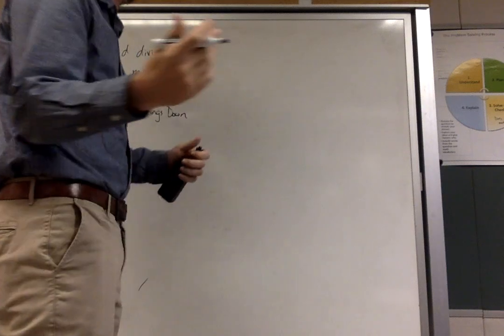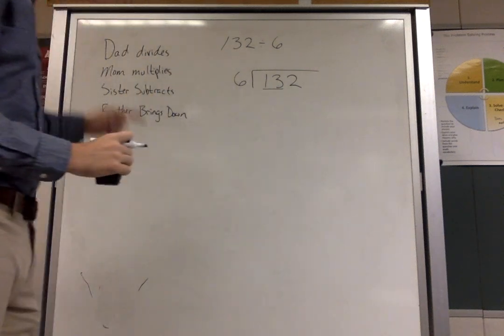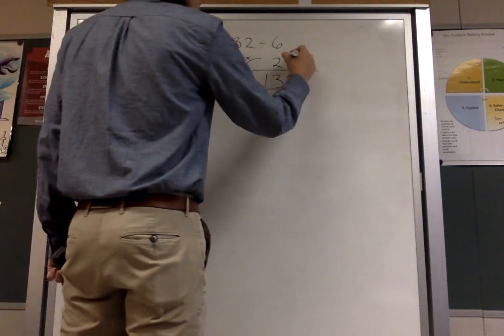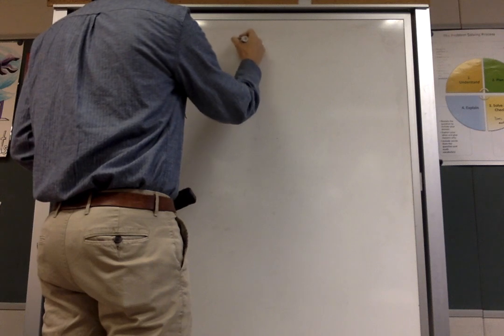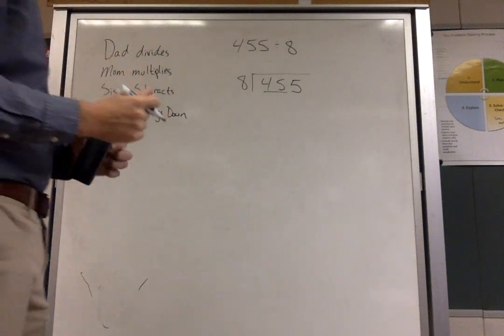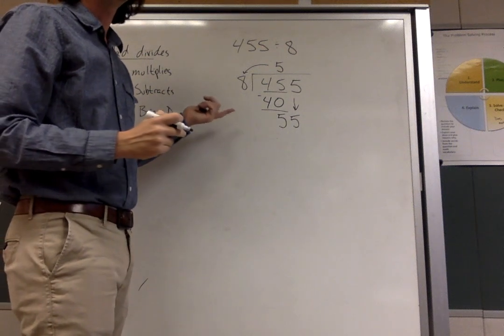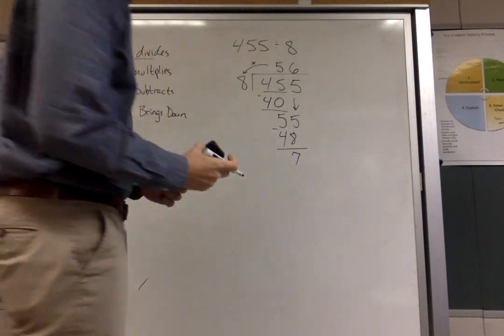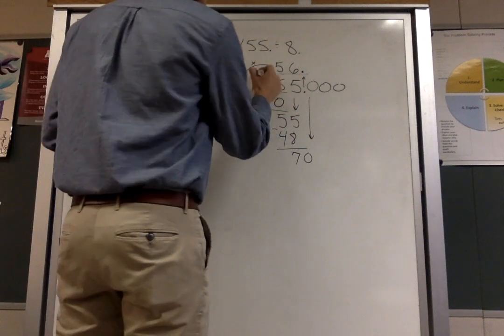Long Division for 6th Grade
We review long division using the divide family. We also stop using remainders from Elementary School. Getting ready to divide decimals.